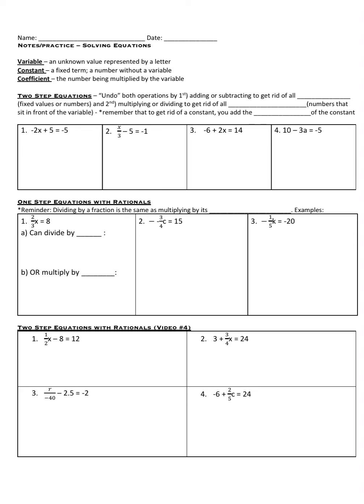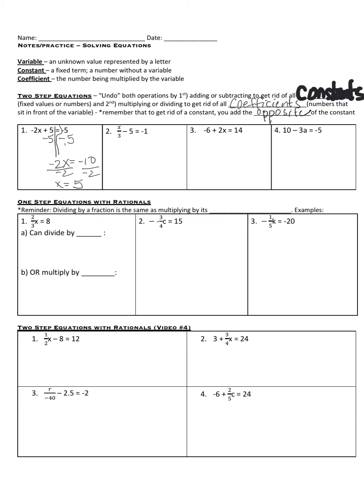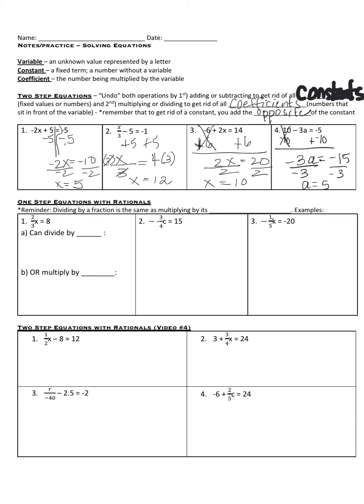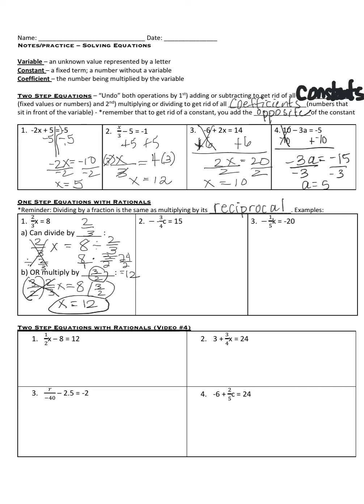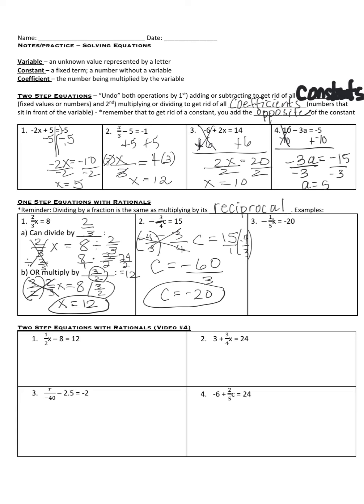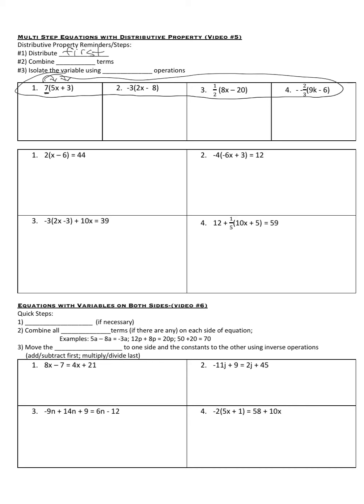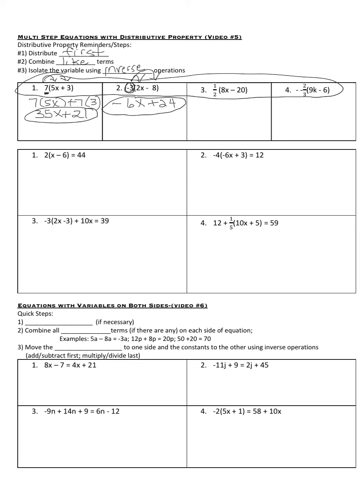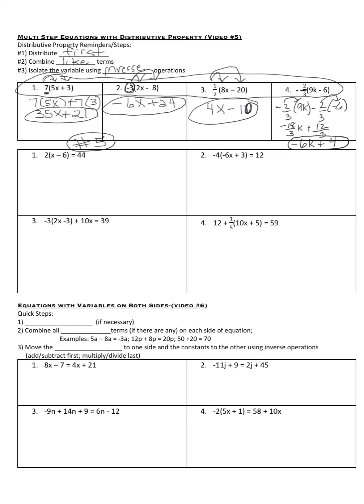Multi step equations- notes & practice